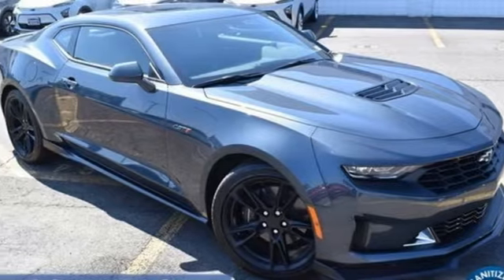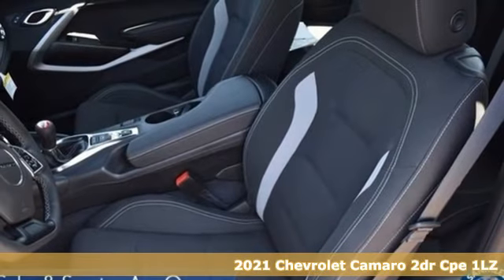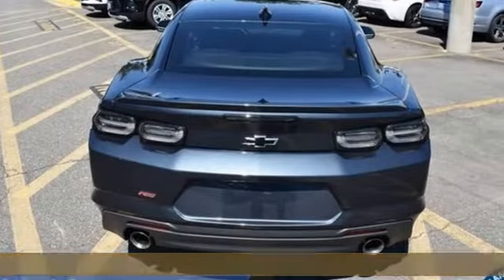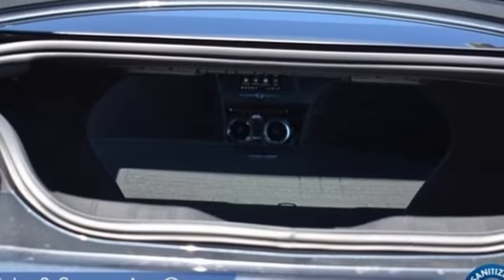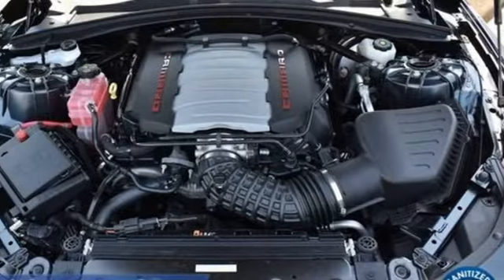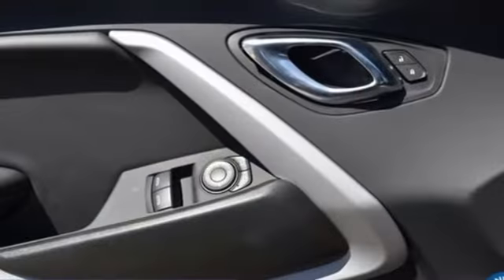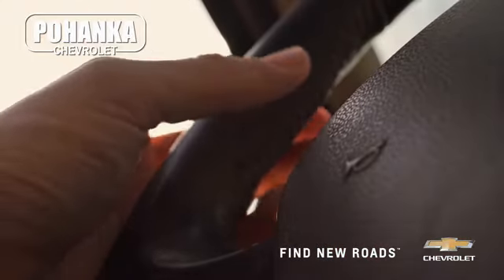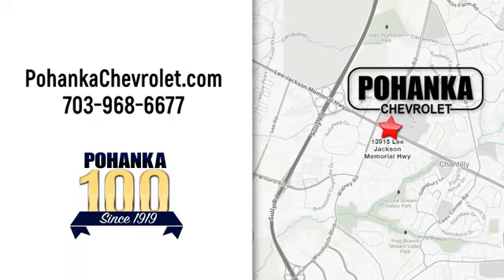New 2021 Chevrolet Camaro Manassas VA Chantilly, MD CM0141251 - SOLD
Year: 2021
Make: Chevrolet
Model: Camaro
Trim: LT1
Engine: 6.2L V8
Transmission: 6-Speed Manual
Color: Gray
Interior: Jet Black
Stock #: CM0141251
VIN: 1G1FE1R74M0141251
Shadow Gray Metallic 2021 Chevrolet Camaro LT1 RWD 6-Speed Manual 6.2L V8brbrLocated right next to Dulles International Airport on Route 50 in Chantilly, Fairfax VA.brbrbrAll prices exclude taxes, title, license, freight, and dealer processing fee of $899.00. Published price subject to change without notice to correct errors or omissions or in the event of inventory fluctuations. All features not on all vehicles. Vehicles shown are for illustration purposes only.

Address:
13915 Lee Jackson Hwy